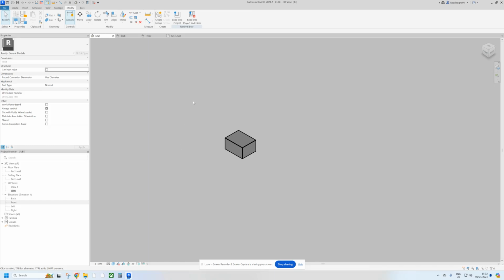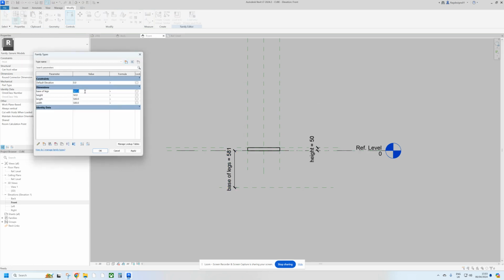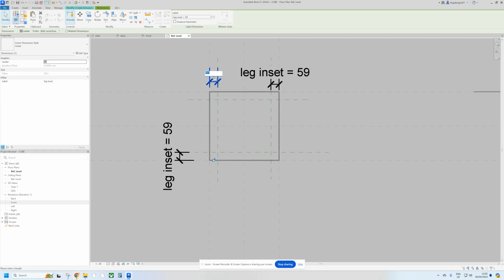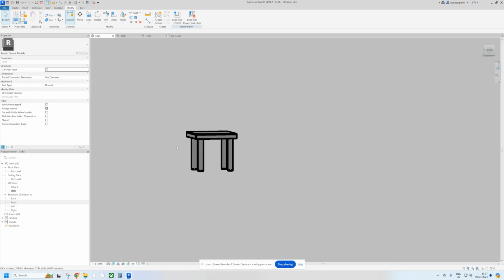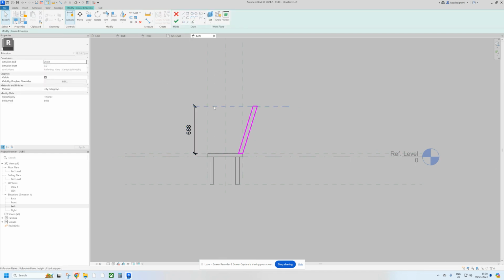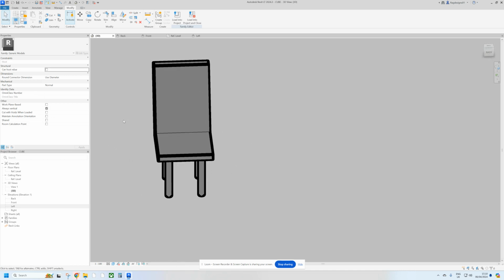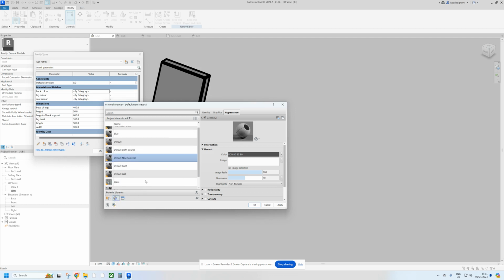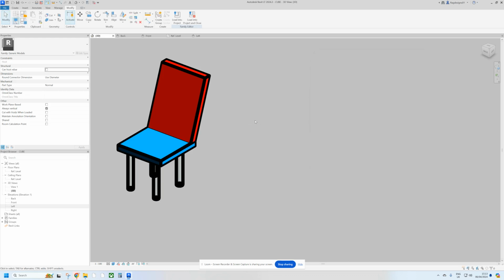Adding extra geometry and materials to cube to form chair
Today we add extra geometry and materials to the cube to form chair